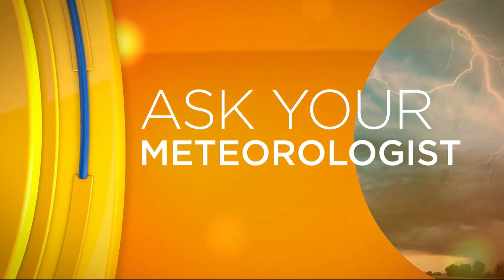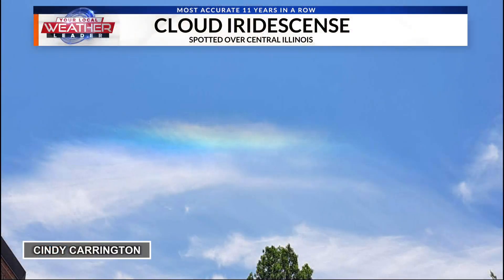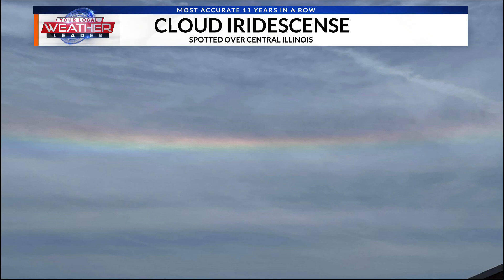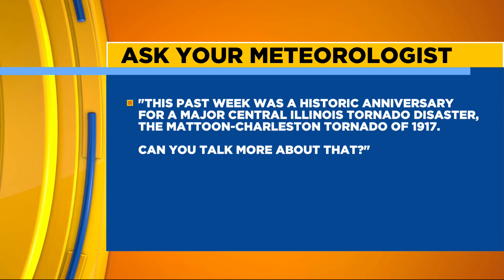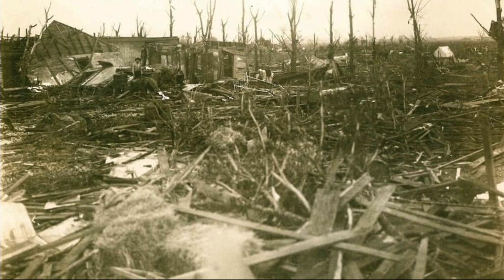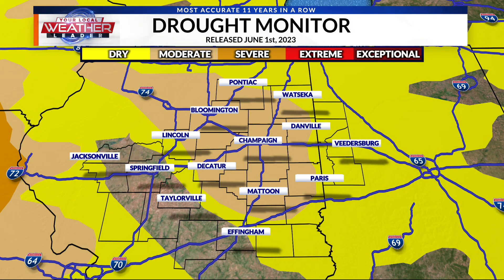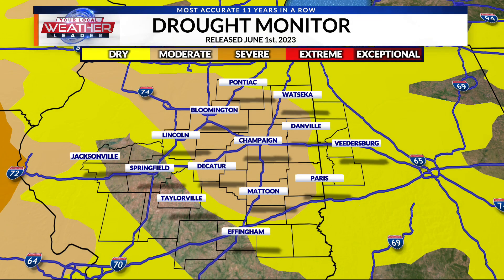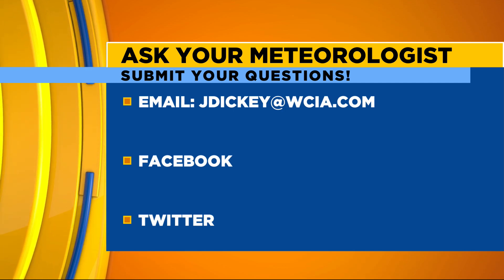AYM: June 1, 2023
Jacob is back answering viewer weather questions.